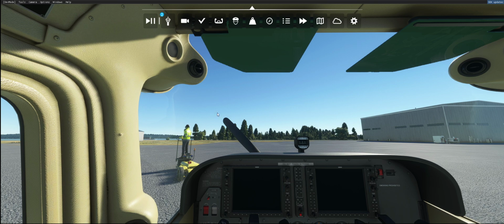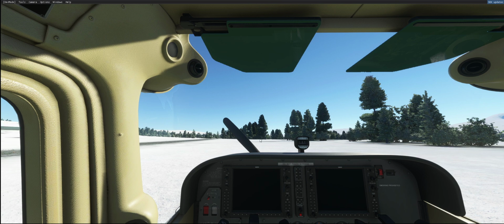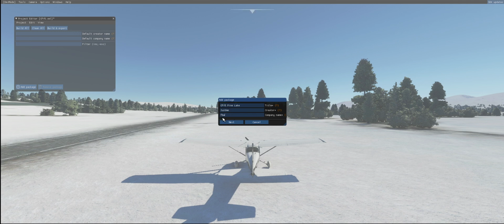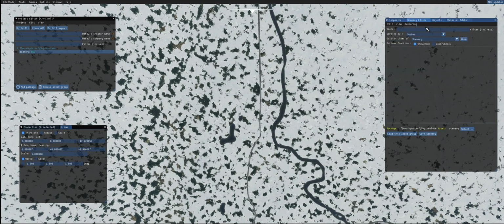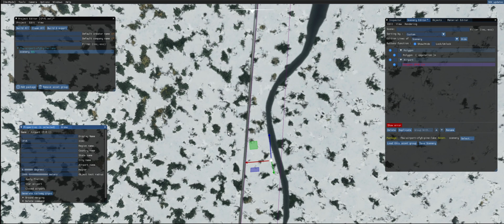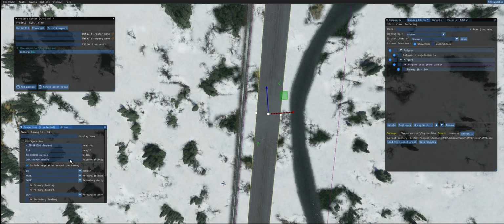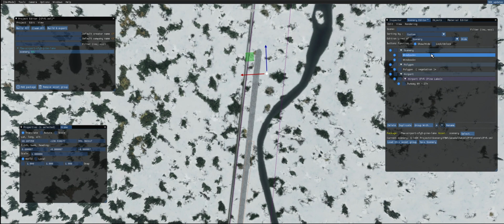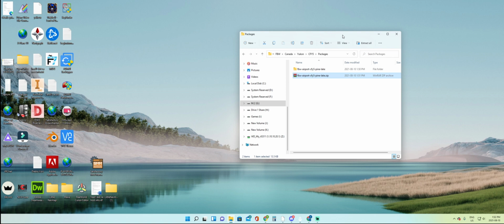Create Simple Airport MSFS 2020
Our Airports